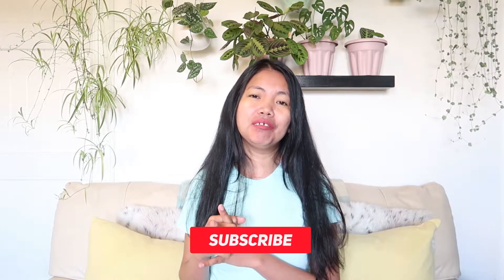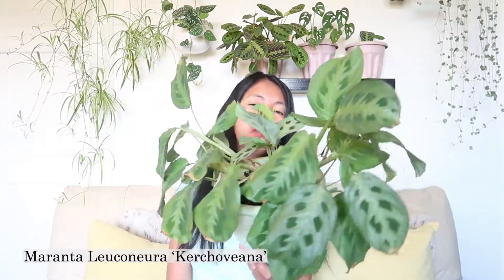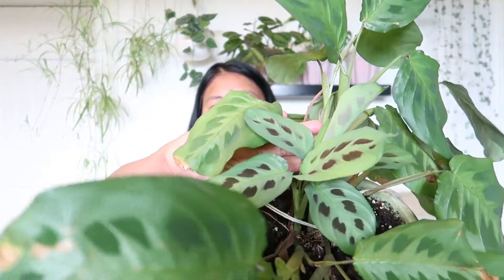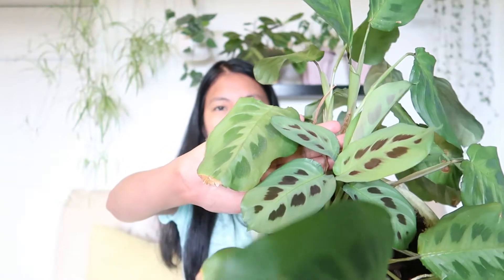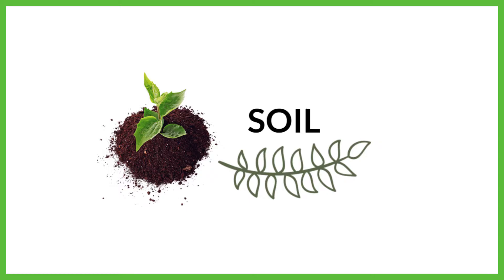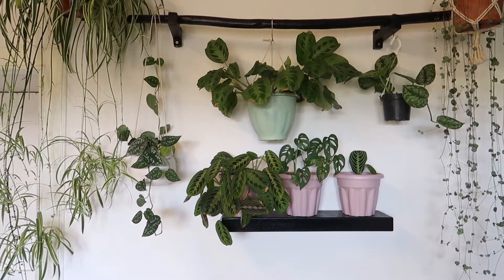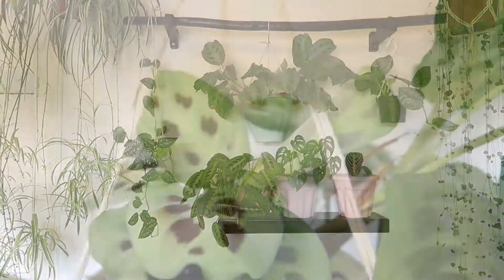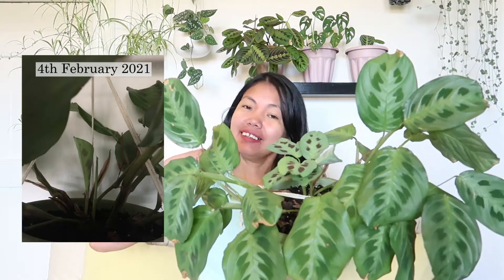MARANTA LEUCONEURA KERCHOVEANA PLANT DIARY + Care Tips | Myra Murison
At last my prayer plant diary is back! It’s about time! We are going to talk about my Maranta Leuconeura ‘Kerchoveana’. I hope you find this video helpful. You can use the care tips as guidelines on how to keep your Kerchoveana happy and alive. As my mantra is, “Getting to know your plants is the key to keep your plant happy”! Lovelots, Myra 🌿💚

Hygrometer Thermometer

Coco & Coir